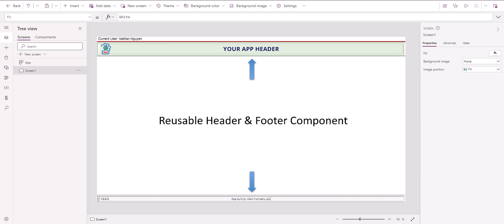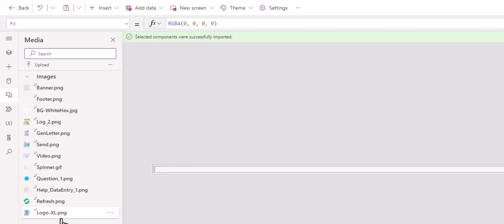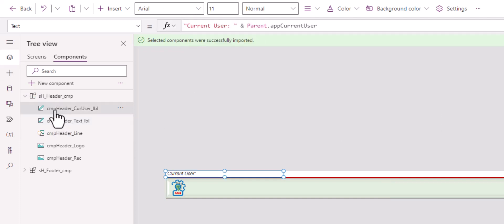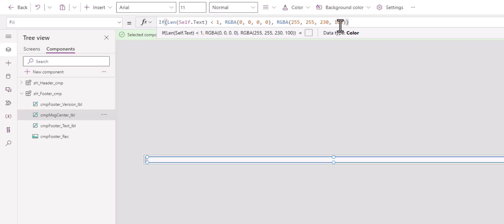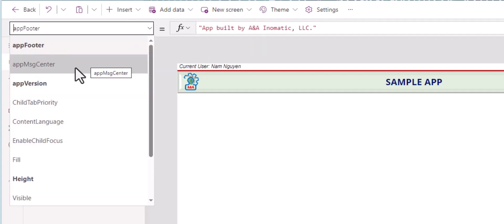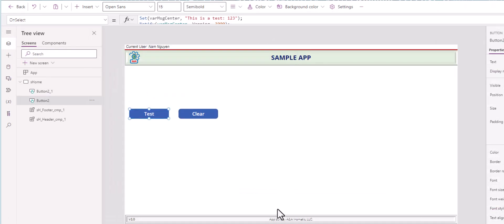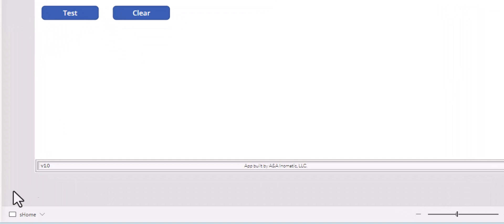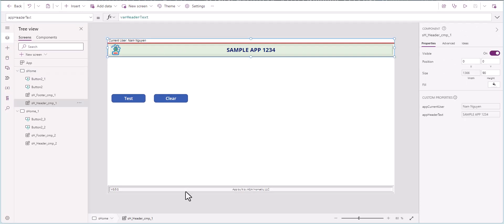PowerApps - Reusable Header & Footer Component [Export Available for Purchase]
You can buy me a small coffee ($2.29) via Etsy and get the export file (.msapp) for the components.

We'll dive into creating reusable PowerApps Header & Footer components. If you're looking for a way to maintain consistency across multiple screens within your app, this video is tailor-made for you! Not only will these components keep your app looking sleek and professional, they also simplify the process of updating app names and versions. Say goodbye to tedious updates and hello to efficient design with PowerApps. If you find this tutorial helpful and wish to support the channel, consider buying me a small coffee via Etsy – you'll receive the export of these components as a token of appreciation.

My goal is to efficiently provide you with the information you need, allowing you to quickly return to your work. I have no intention of prolonging your time on the video. If you appreciate my efforts and would like to show your support, you can purchase the source file.